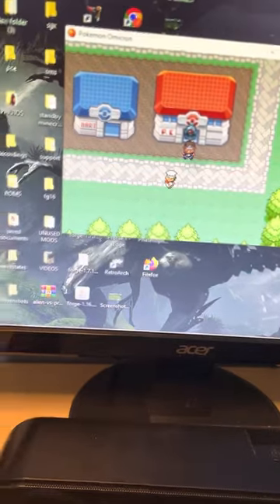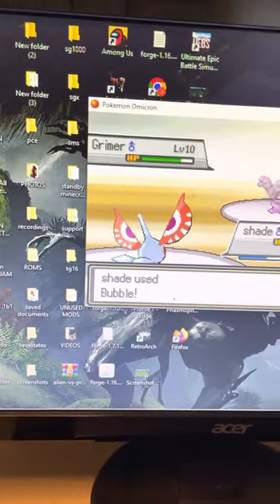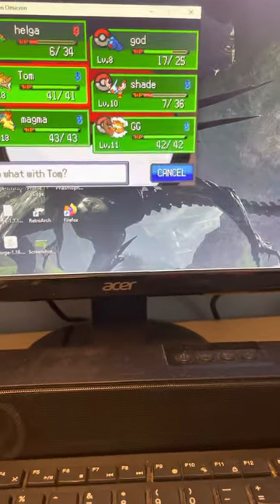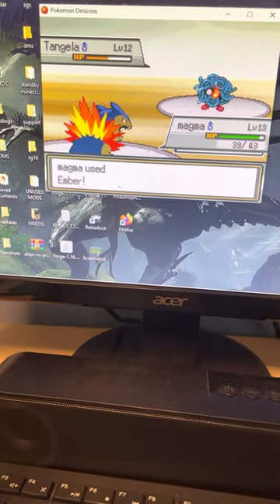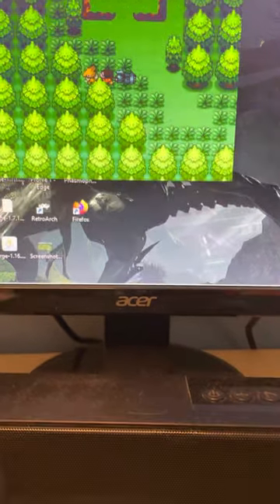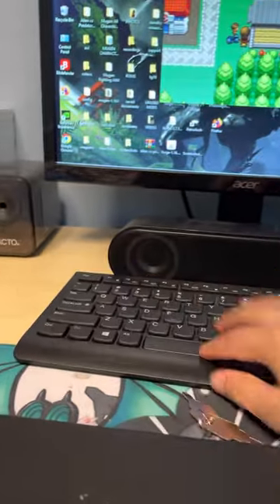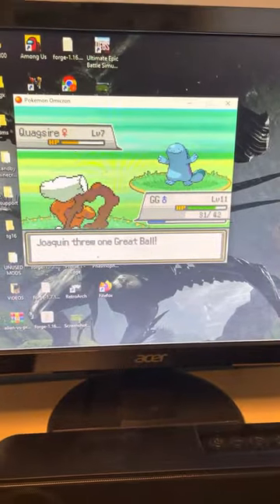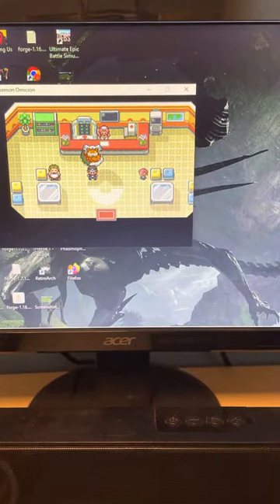Pokémon omicron randomizer nuzlocke part 2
The second part of my randomizer nuzlocke where I fight the first gym leader and have some close calls as well as a new encounter